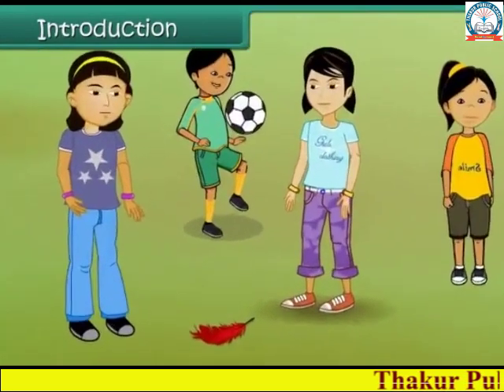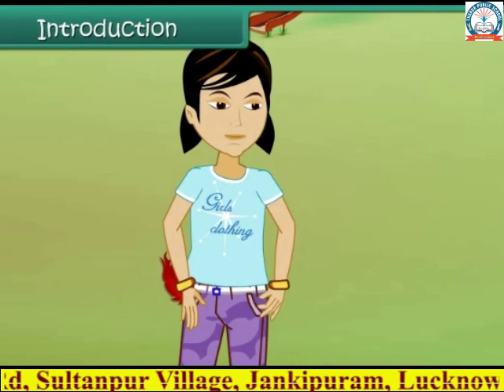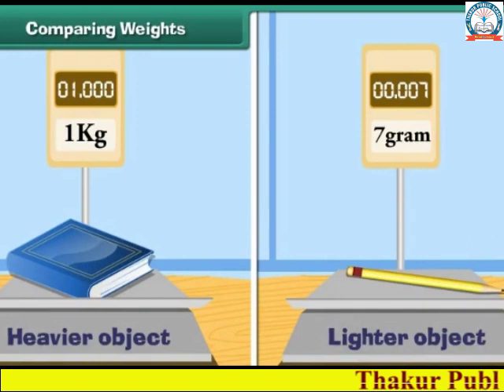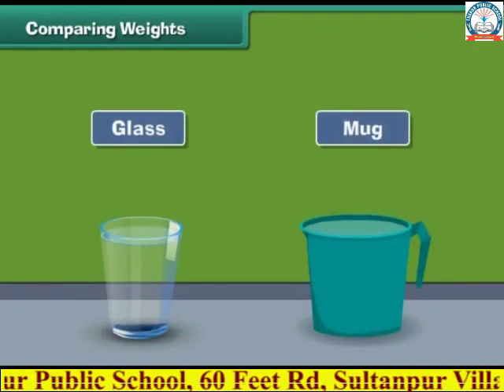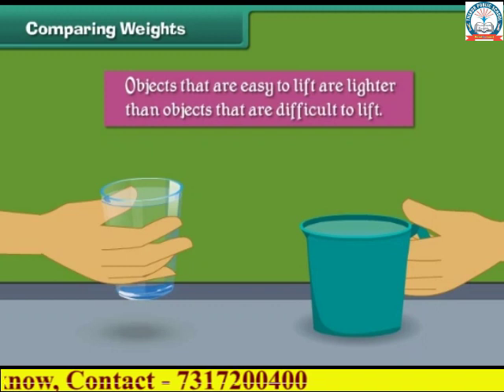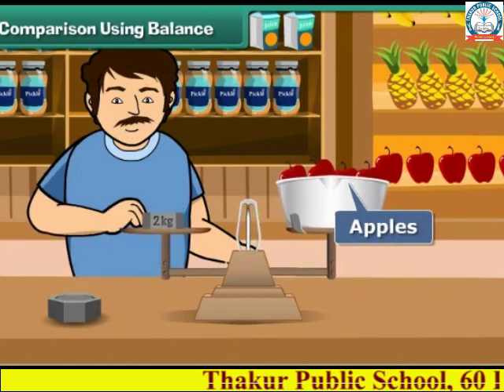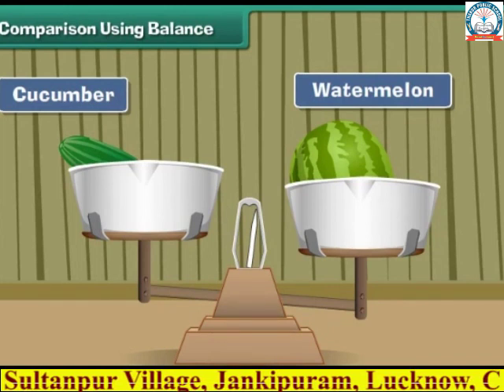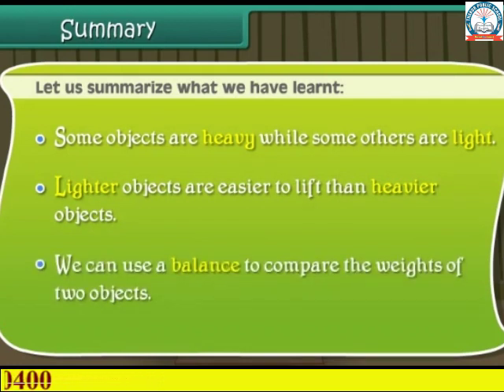Weight | Class 2nd| Maths | Cbse board | Ncert Slution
Maths
class 2nd
tpslko
studies
English school
Ncert syllabus
best cbse board school in jankipuram
Ncert course
board school in jankipuram
Ncert solution
jankipuram school
Best facilitator
play group  to class 10th
Best teacher
class play group to class 10th
Educational teacher
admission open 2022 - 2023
Qualified teacher
Thakur public school
Knowledge
tps
Education environment
schoollife
For every child
foreverychild
For you